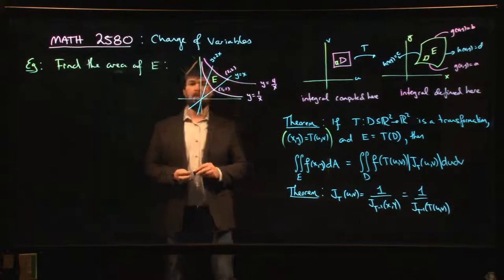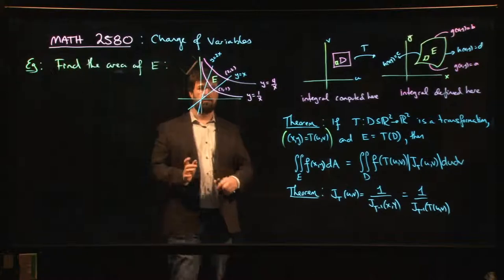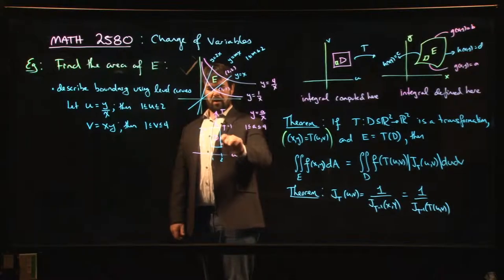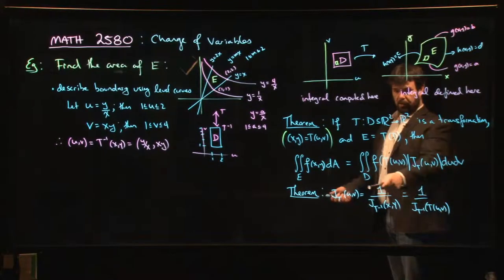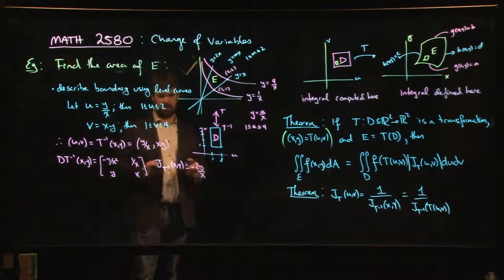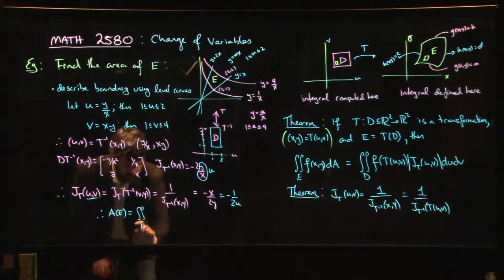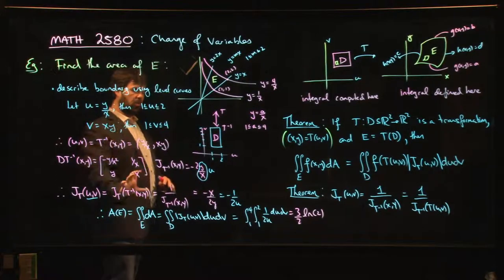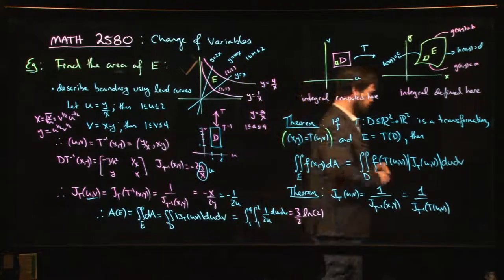Another change of variables example